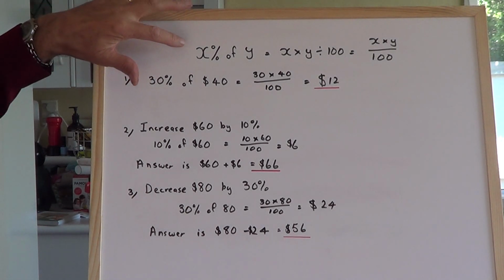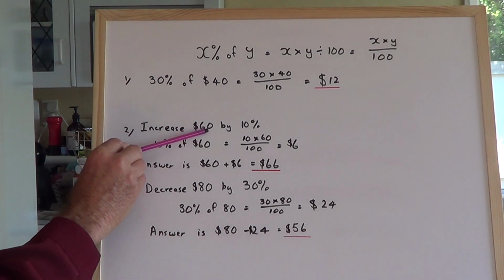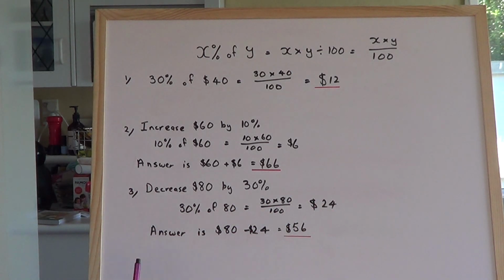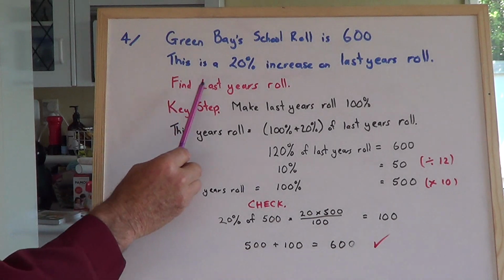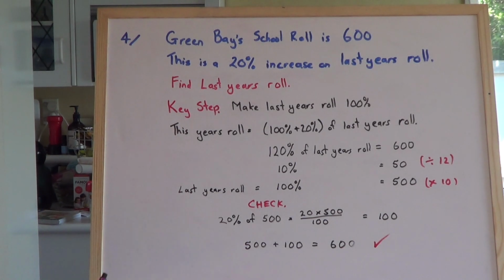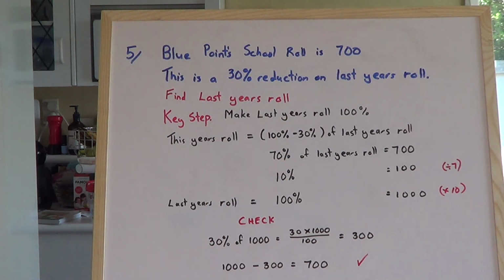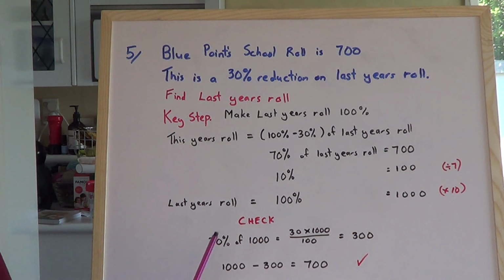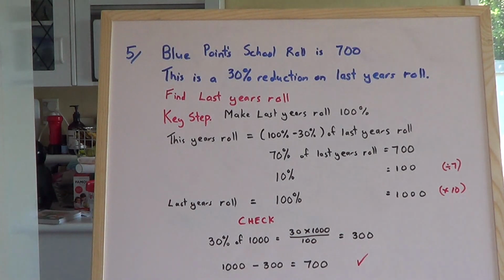Percentage calculations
Covers 5 types of percentage questions.